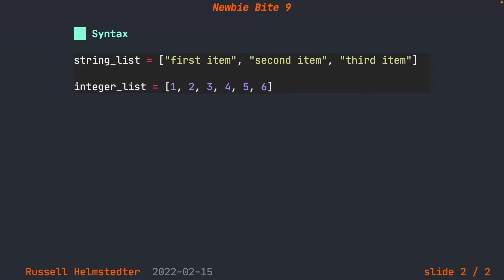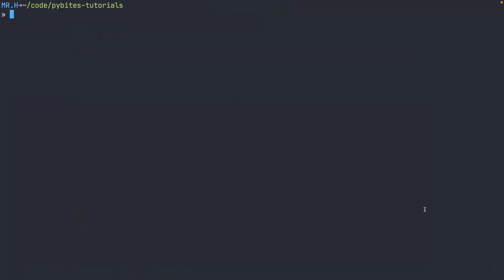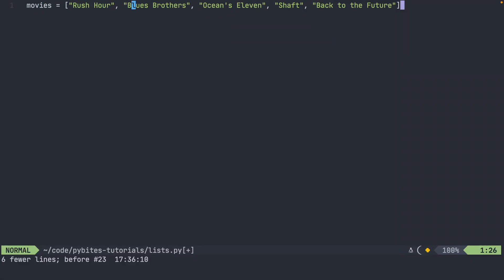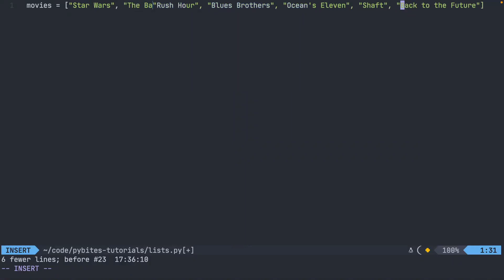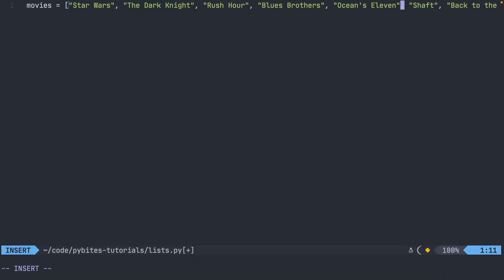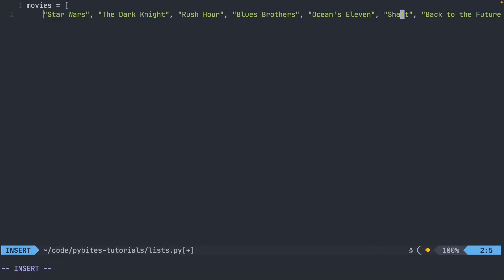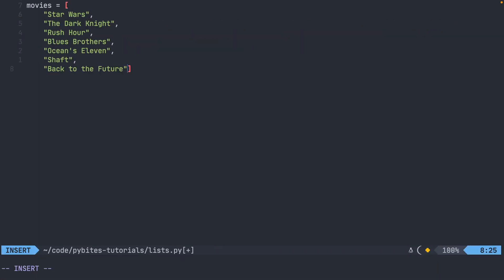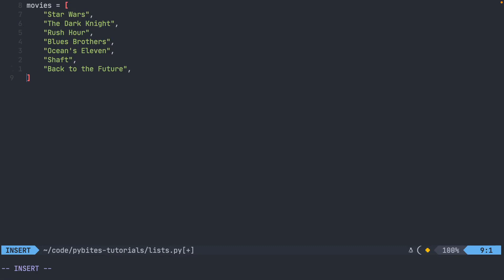[Newbie Bites] #09. Lists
Russell Helmstedter is taking us on a journey through the PyBites Newbie Bites.

Enjoy and don't forget to type in the code after watching each video!

Ready to grow into a Python Ninja throughout our exercises?

Thanks Russell!